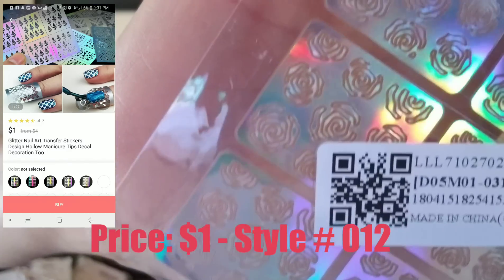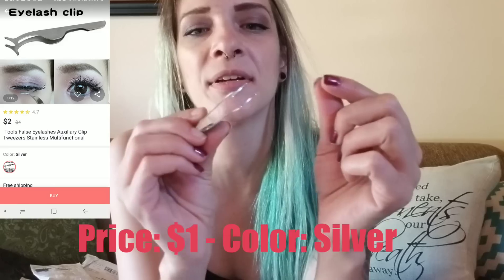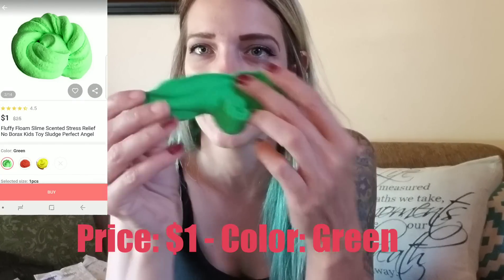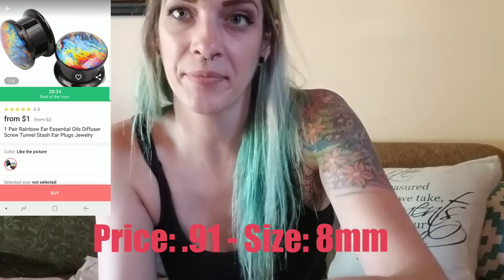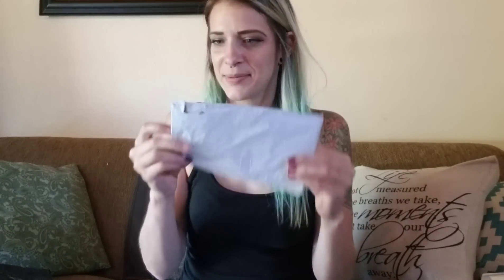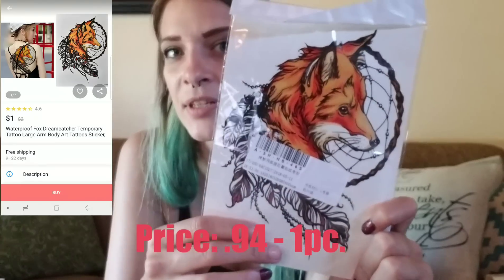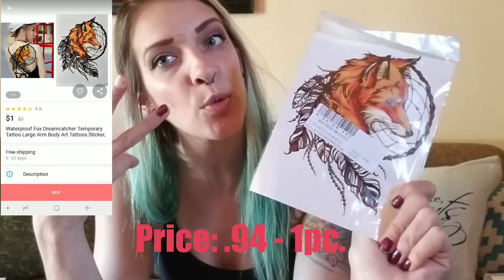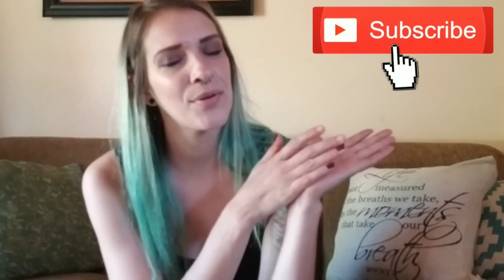Joom Haul #4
Another Joom Haul !!! A mixture of things today, but definitely a lot of temporary tattoos.

Any questions or comments leave them down below.

Keep an eye out for the temporary tattoo video. And also a nail video with all the nail stuff I have.

Newlife_newme_kld